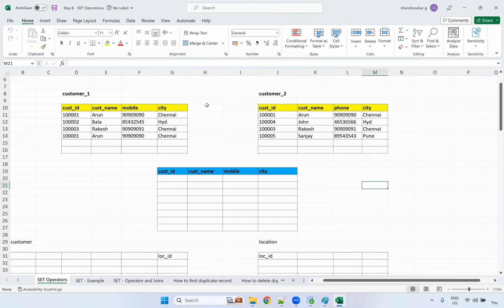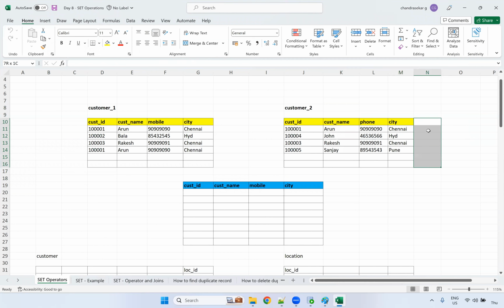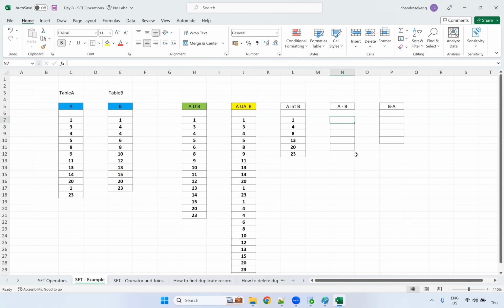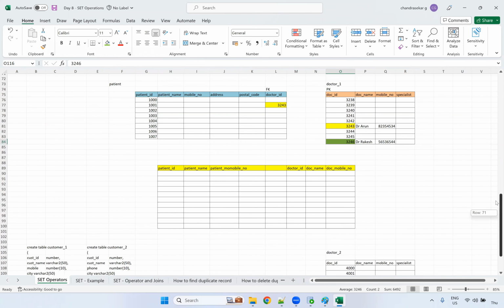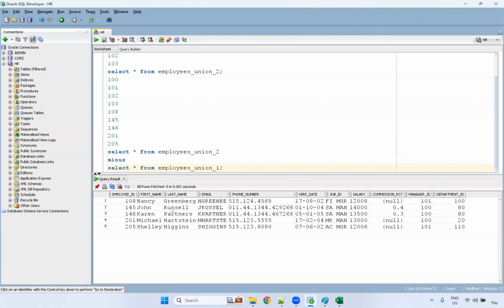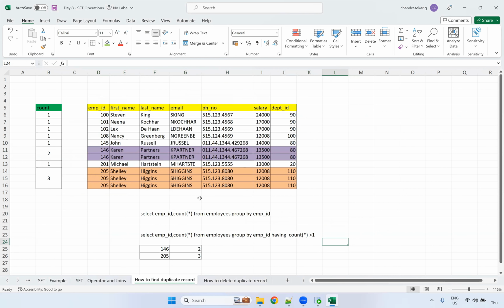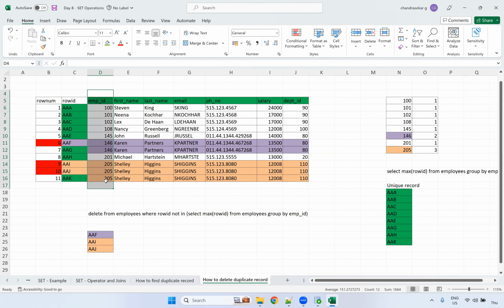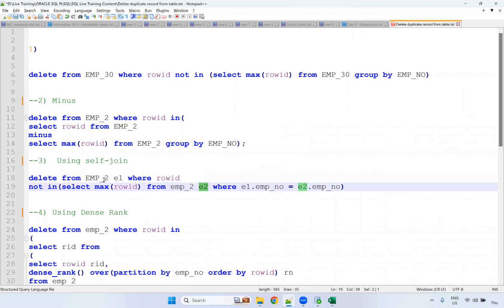Oracle Session 9 - SET Operators in Oracle | Oracle SQL Tutorial for Beginners | Union Union All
SET Operators in Oracle

Union
Union All
Intersect
Minus

Oracle Interview questions:

oracle pl sql interview questions and answers,
intermediate level sql interview questions,
oracle dba interview questions and answers,